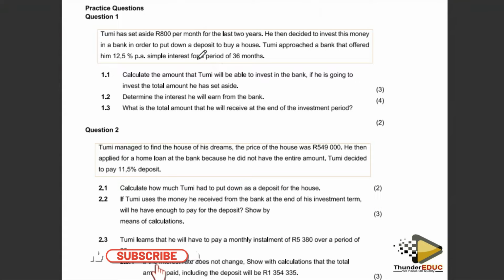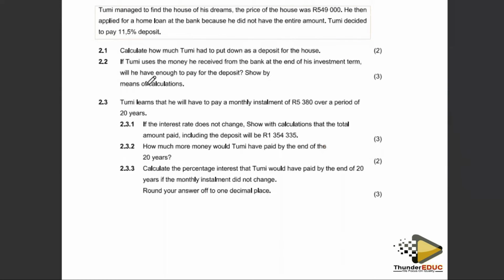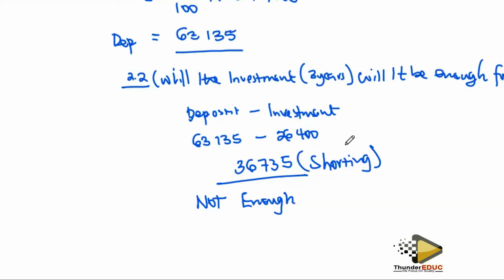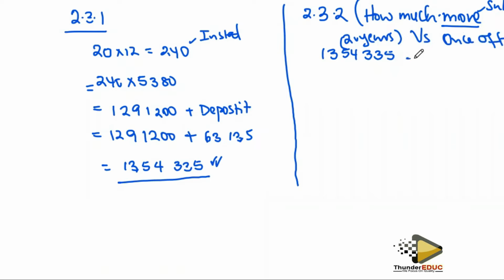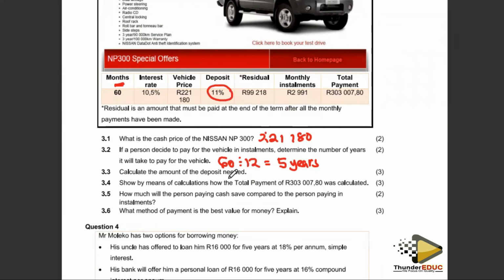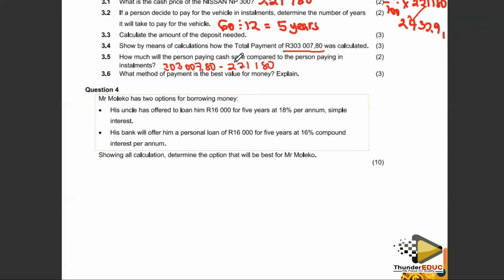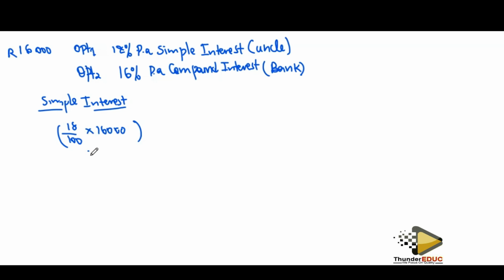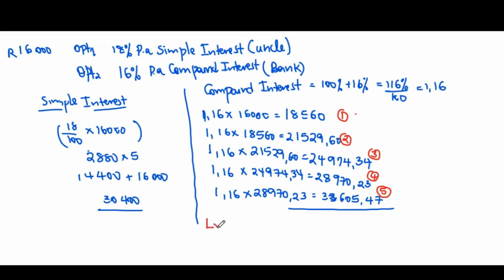simple and compound interest math lit grade 12 [thundereduc] by T.Kenneth